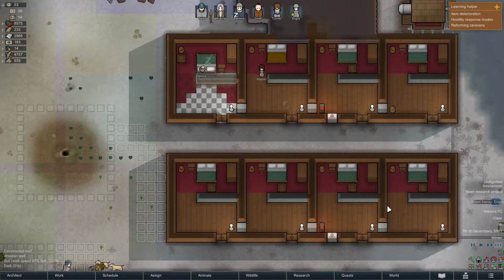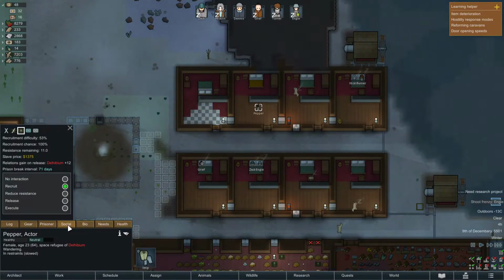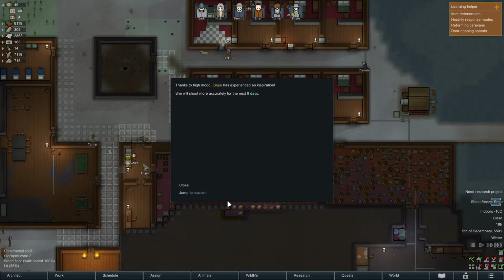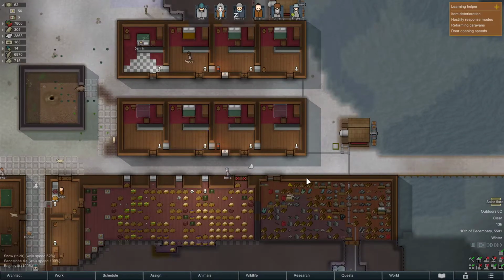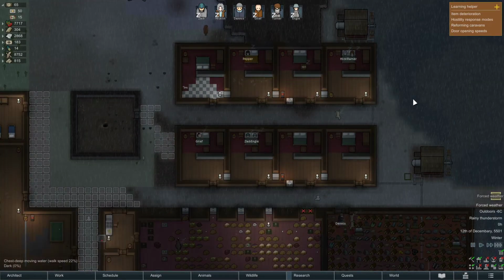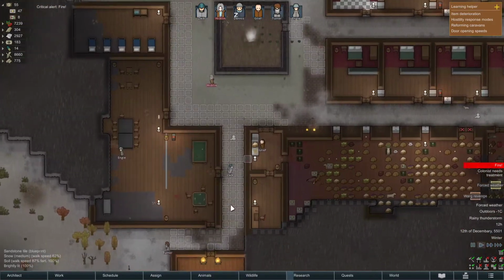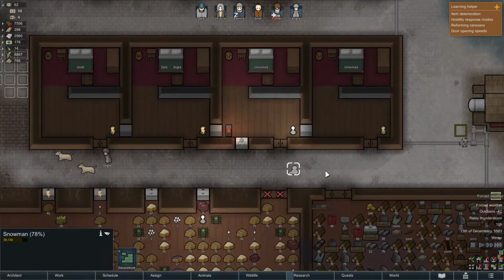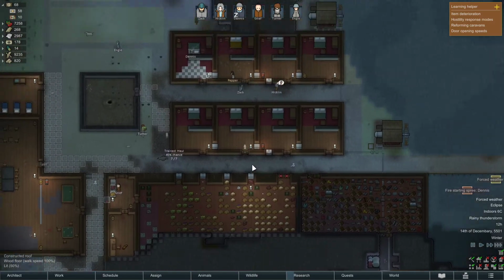Season 2 of u is a fool Plays RimWorld Royalty Episode 14 (Pepper)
Our adventures on the RimWorld have been tough and unforgiving, Join us once again on a hostile planet as we try to overcome the unrelenting advance of the storyteller and our own ever deepening ineptitude! Will we finally make it off the Rimworld?